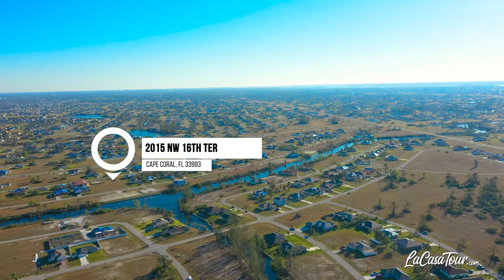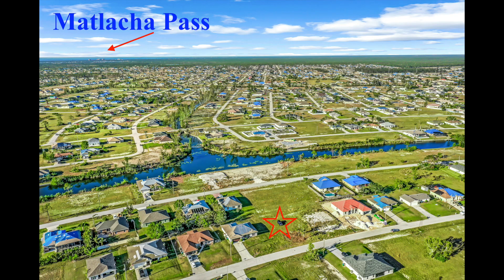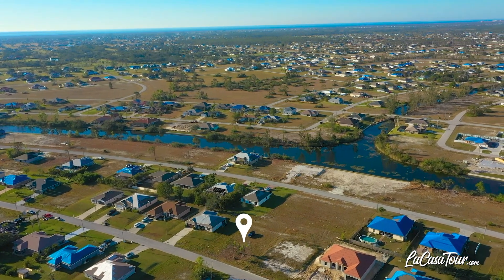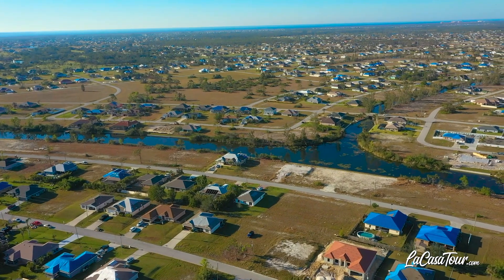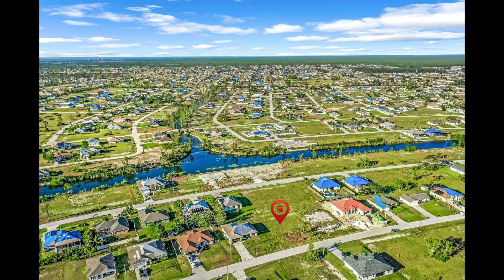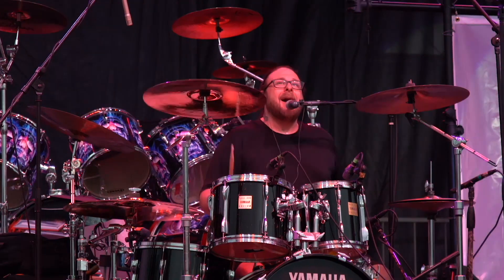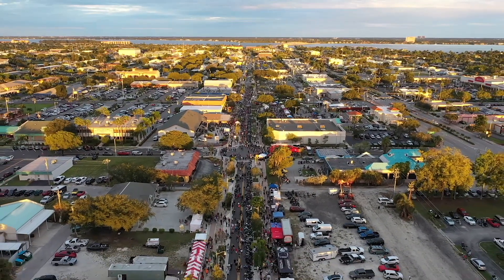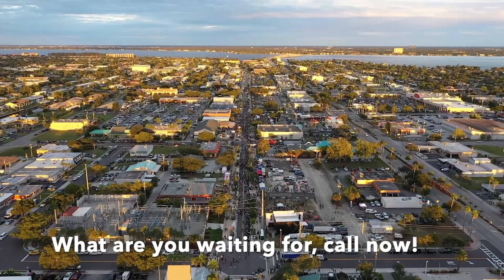2015 NW 16th Ter, Cape Coral, FL 33993 Branded GG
Cape Coral’s Fastest Growing Area!

This home site is located in NW Cape which the fastest growing area of Cape Coral!  There are many new construction homes being built in the neighborhood which will only help your property value!  Plus there is no HOA to hassle you or charge exorbitant fees.

The lot  is less than five miles from the Matlacha Pass that opens up to the Gulf.  This ¼ acre lot is near many retail stores, restaurants and bars from those in Matlacha to those on the Pine Island corridor like the new Farmer’s Joe’s Market or the Publix Supermarket.  You are close to Royal Tee and Coral Oaks golf course as well as the Burnt Store Boat Ramp and Jeffers Park.  If you have kids, the renowned Mariner Middle and High schools are only two miles away.

Cape Coral’s warm Gulf waters, rivers and mangrove habitat enable you to fish all year round. This is one of the few places on earth where you can fish saltwater and fresh water in a single day.  Coral is consistently ranked as one of the best cities in the US in which to retire as we have warm weather, low cost of living, extremely low crime rate plus we have NO State income tax and the Real Estate is still reasonably priced!
Whether you are looking for a vacation home, an investment property or great home in which to retire, this could be the home for you!

Don’t miss out on this one of a kind property, take action!

Gary Giannoni
Coldwell Banker Residential Real Estate
FL Licensed Broker Associate